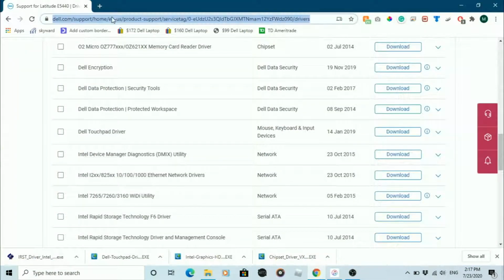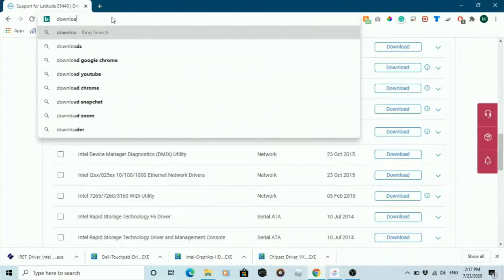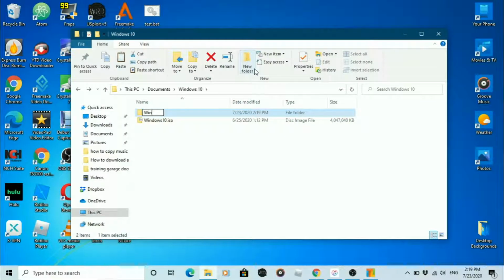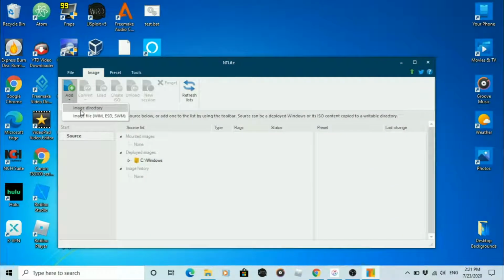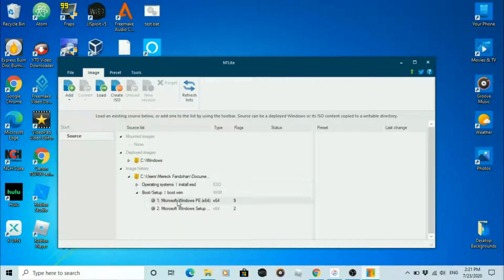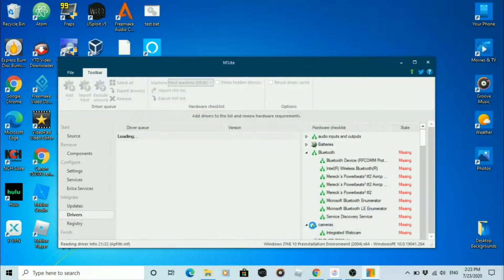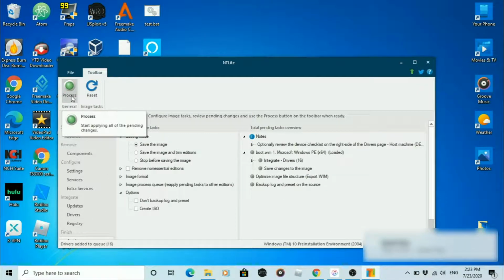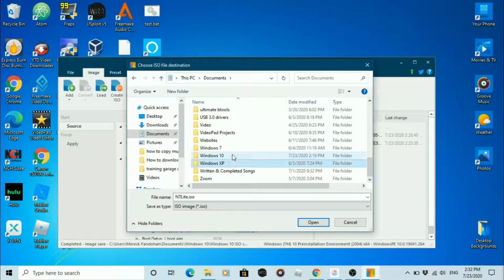Slipstreaming Drivers into a Windows 10 Image Using NTLite